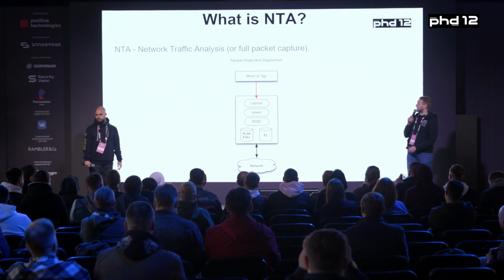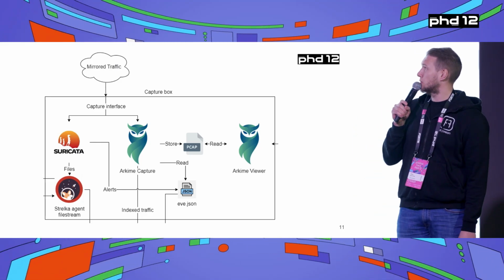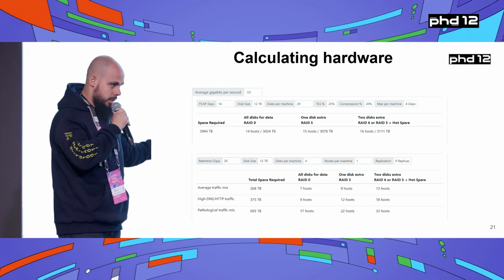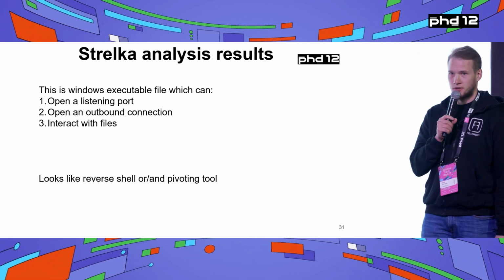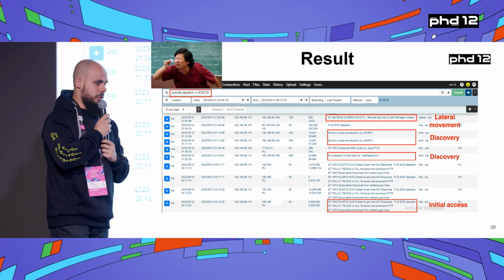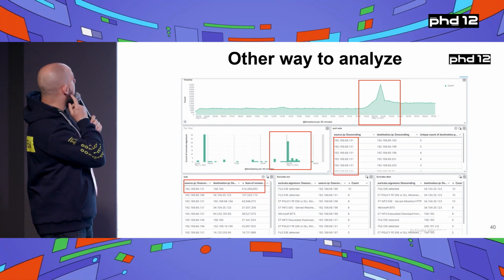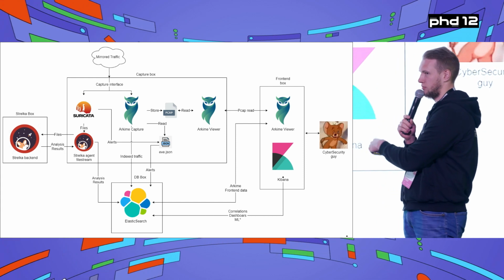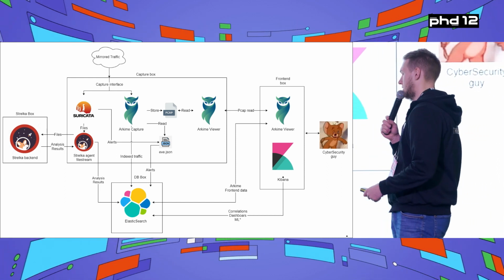Three open-source tools to empower your network visibility